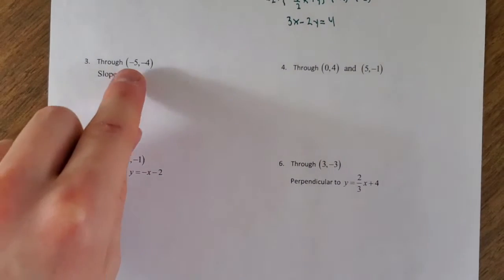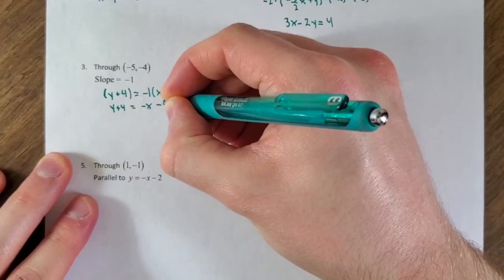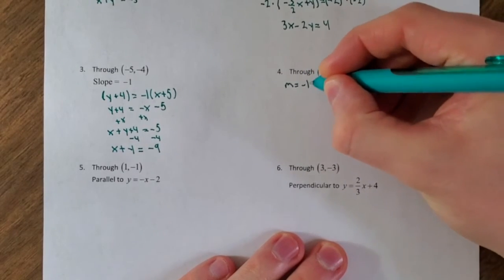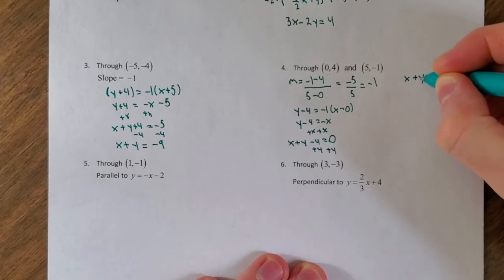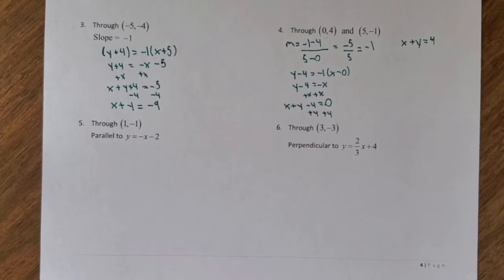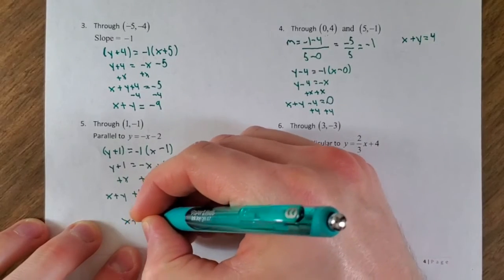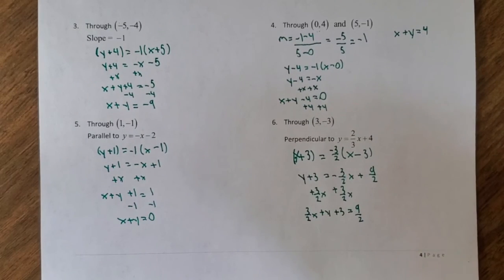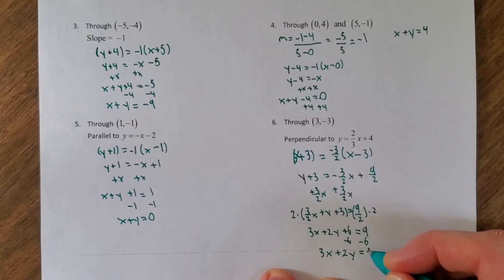Writing Linear Equations Part 3